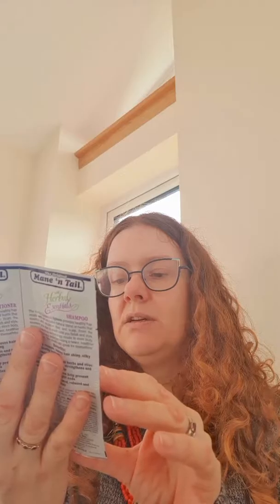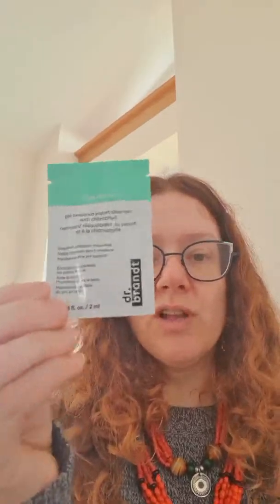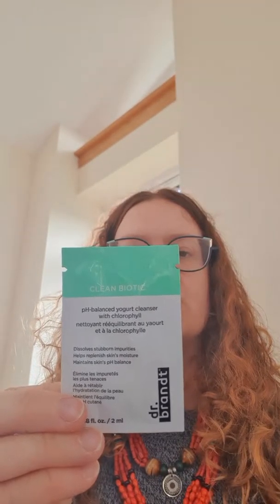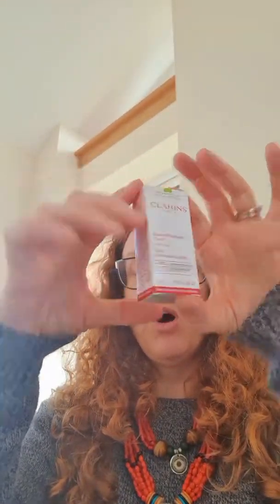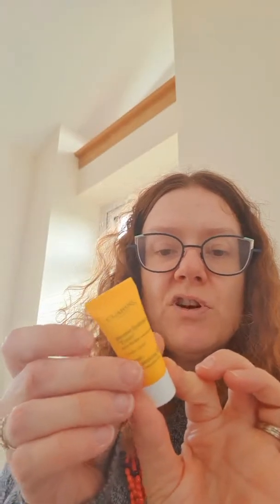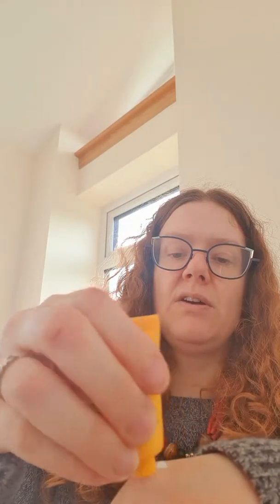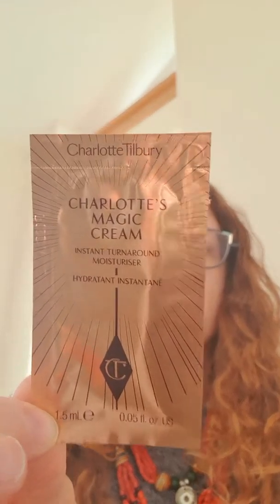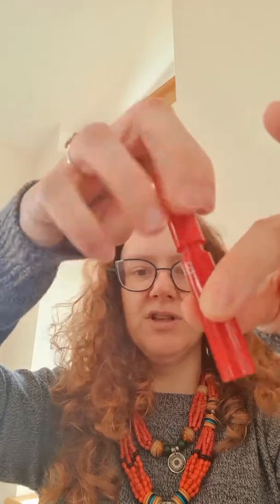Feel Unique beauty sample service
For £3.95 total you can pick five beauty samples a month!  After the first month, you receive a code that you can use the next month to get your next month's same pick (you never have to pay another £3.95 again).